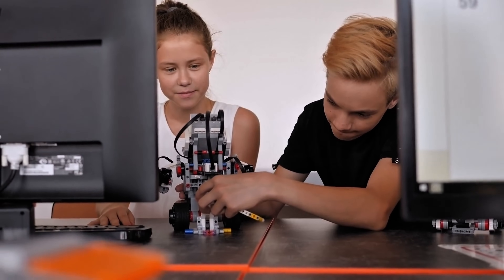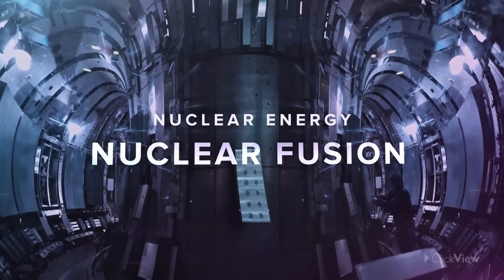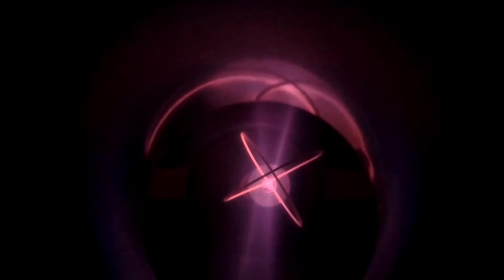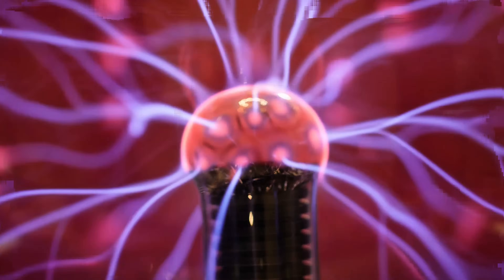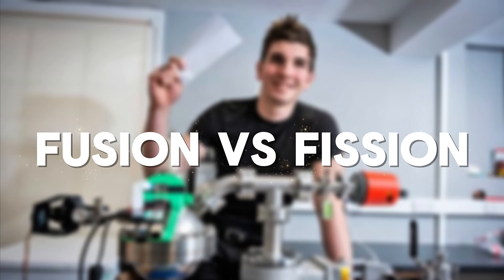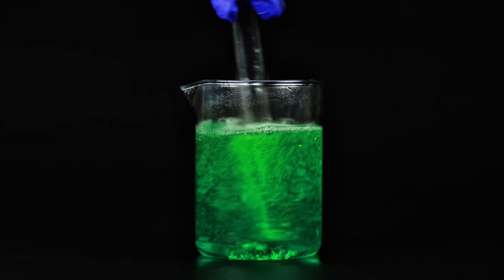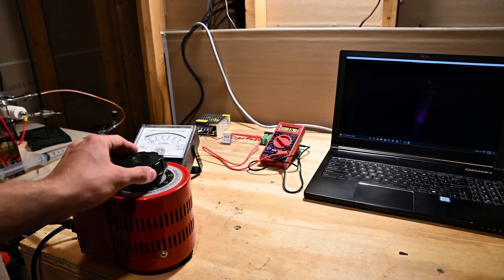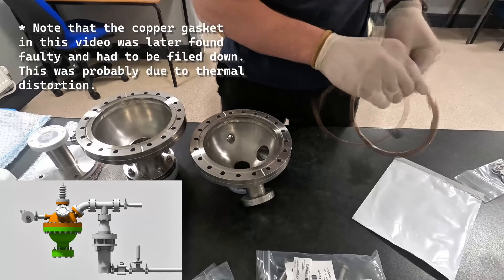Italian Student Invents 4000-Watt FREE ENERGY Breakthrough SHOCKED the Science World!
BREAKING NEWS!
A teen genius from Italy may have just changed the future of energy as we know it! Cesare Mencarini, an Italian student, claims to have invented a 4000-watt free energy device using nuclear fusion. Could this be the breakthrough that revolutionizes the world’s energy crisis?

1. The videos have no negative impact on the original works.
3. The videos are transformative in nature.
4. We use only the audio component and tiny pieces of video footage, only if it's necessary.